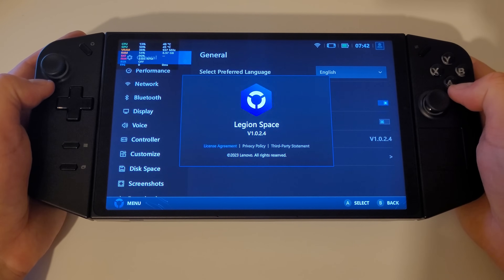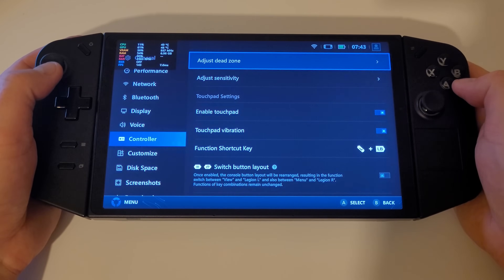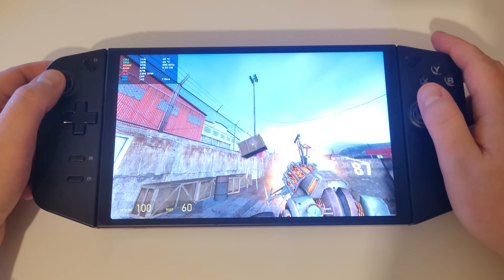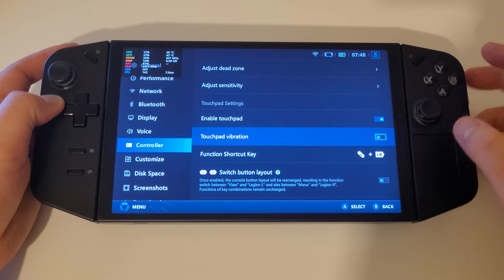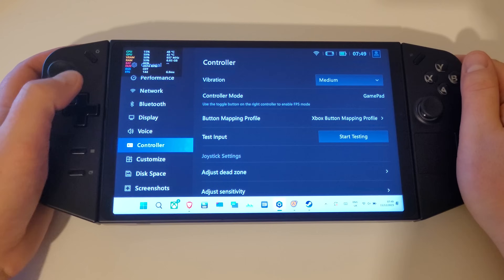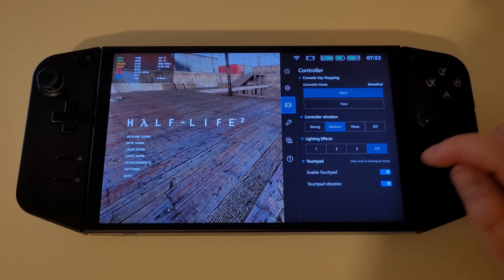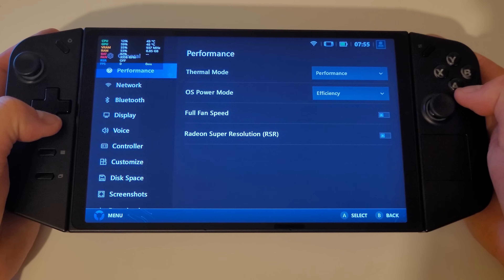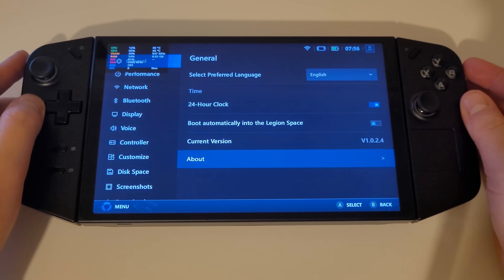LEGION SPACE 1.0.2.5 IS HERE! - EVERYTHING YOU NEED TO KNOW!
Lenovo Legion GO - Legion Space 1.0.2.5 Update - Everything You Need To Know!

EDIT: The final release of 1.0.2.4 is now available for everyone! This has been released as Legion Space 1.0.2.5 which will download automatically when you load up Legion Space after restarting your Legion GO!

00:00 - Intro
00:29 - Deadzone Adjustment
01:15 - Joystick Sensitivity
01:46 - Touchpad Vibration Toggle
01:59 - Legion Space Buttons!
02:29 - Xbox Guide Button
02:43 - New Legion R Menu
03:23 - Space Input Fixed!
03:40 - Working Together
04:23 - Thank You For Watching!

Ryzen Z1 Extreme
11/28/2023 AMD Radeon Drivers
Efficiency Power Mode
20W Custom Thermal Mode
3GB VRAM
BIOS 28WW